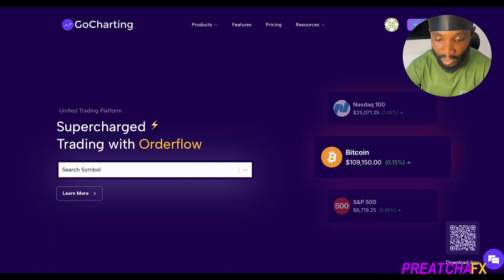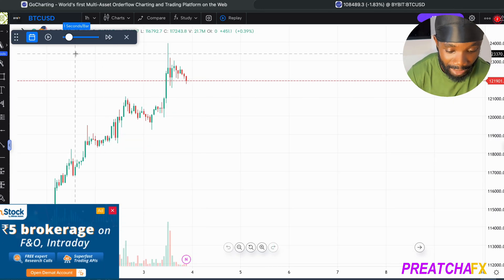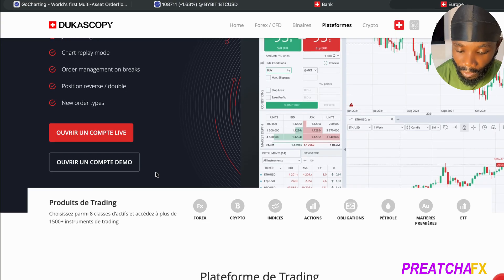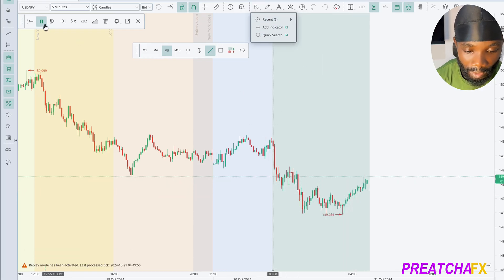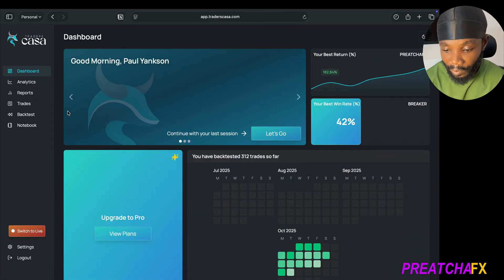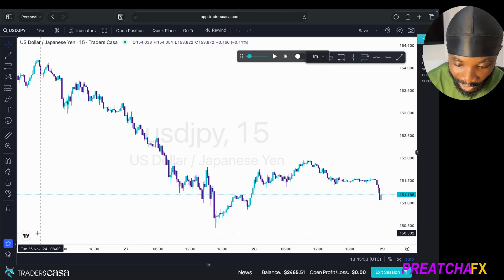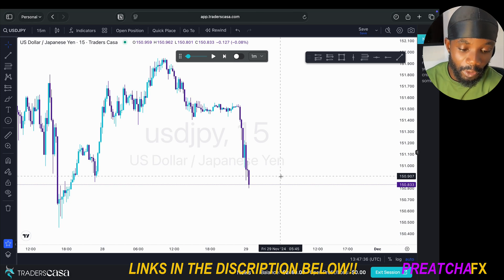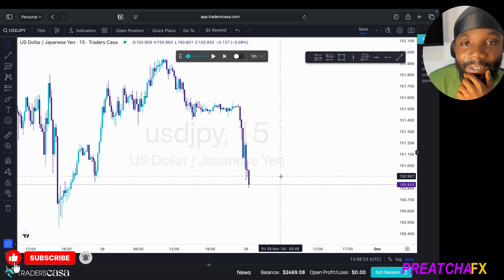How I Backtest for FREE (No Paid Tools Needed!) 💸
You don’t need expensive software to backtest your trading strategy — and in this video, I’ll prove it. 👀
In this tutorial, I’ll show you exactly how to backtest for FREE in 2025, step by step. No subscriptions. No paid tools.
This is the same method I use every day to refine my setups, test market strategy, and build confidence before going live.
🧠 In this video you’ll learn:
    •    How to backtest for free using simple tools